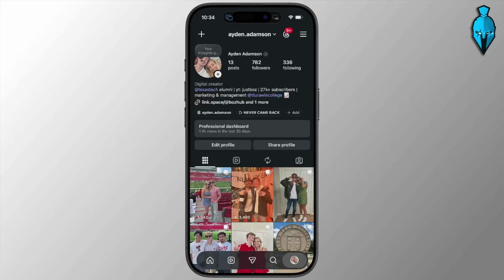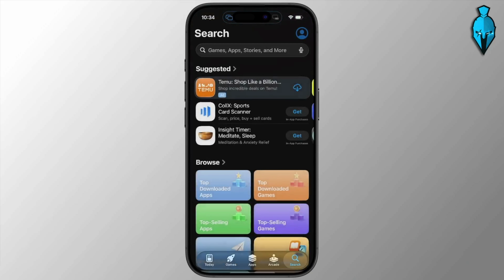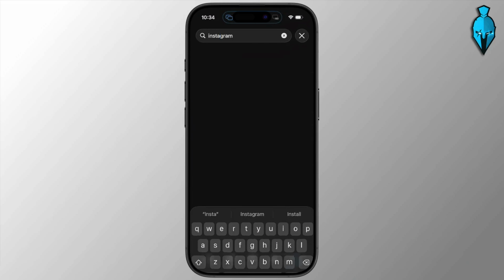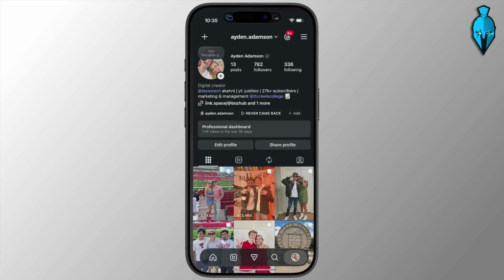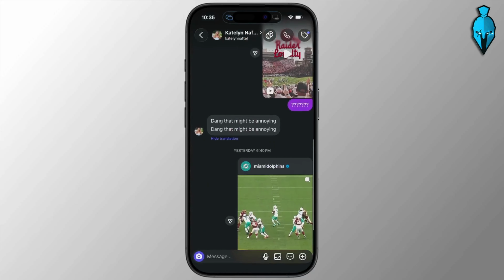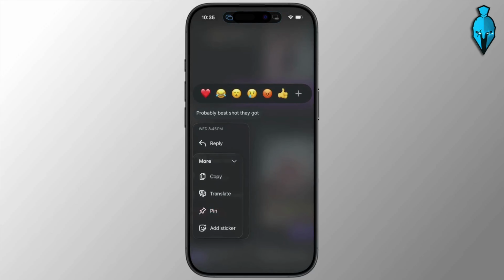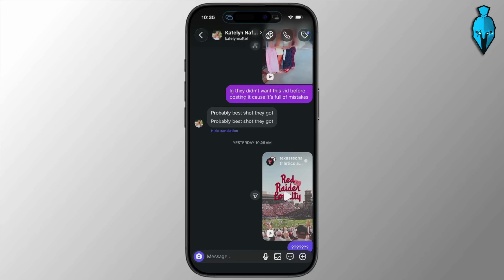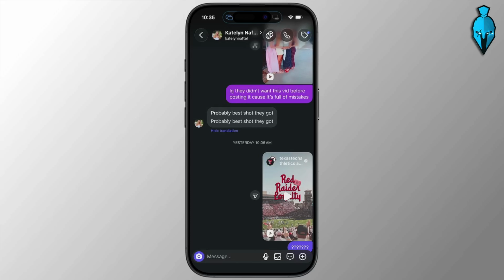Instagram Translate Message Option Not Showing On iPhone Fix - Full Guide